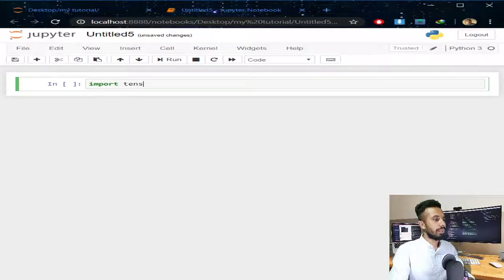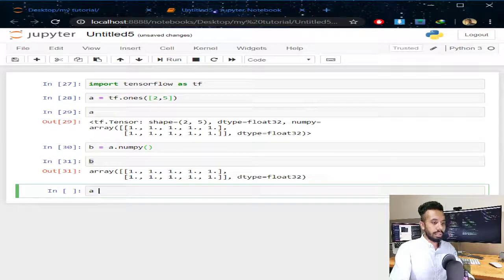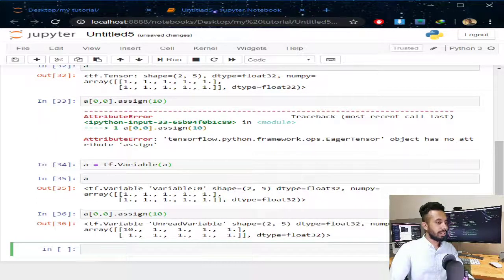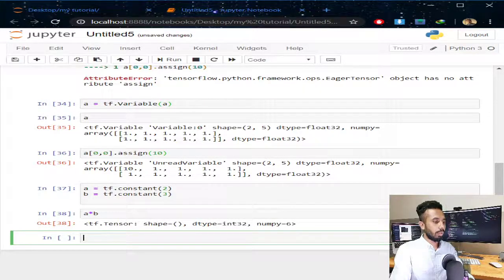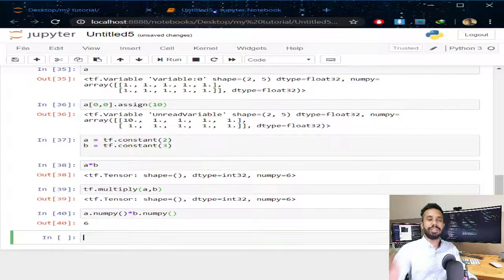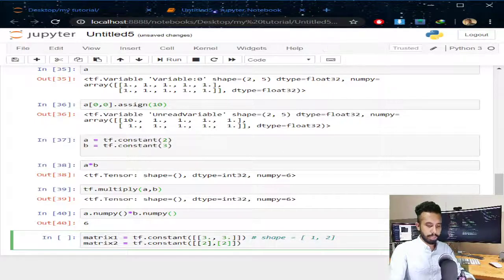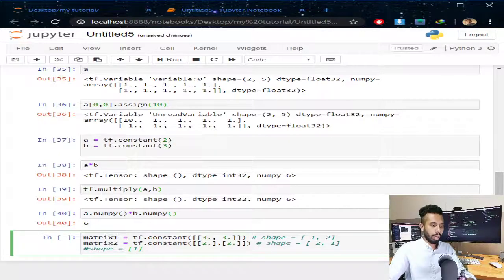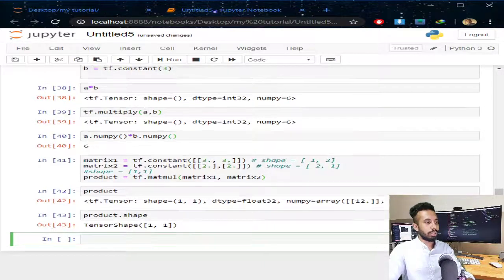Tutorial3: Basics Operation of Scalar and Matrix Multiplication with Tensorflow for Deep learning.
In this tutorial we are going to learn:
1. Scalar Multiplication
2. Vector Multiplication or Matrix Multiplication

Credit: YunYang1994

We are going to use tensorflow version 2  . You can follow us with any other version of tensorflow and Python Programming Language.